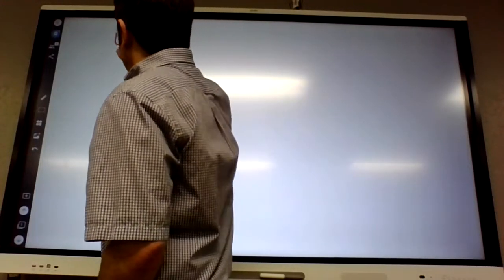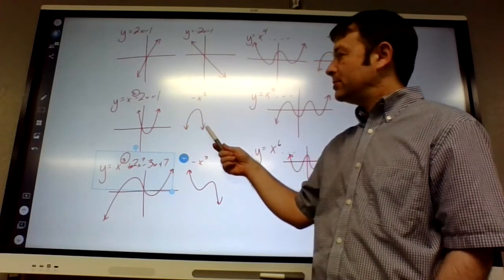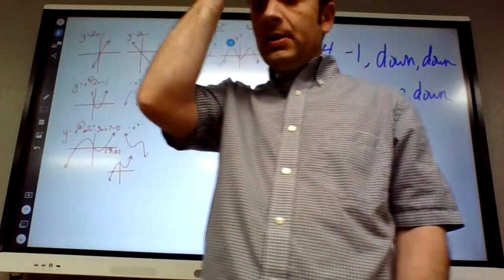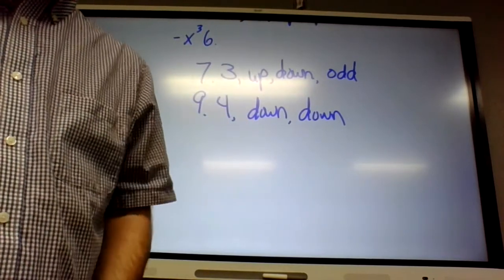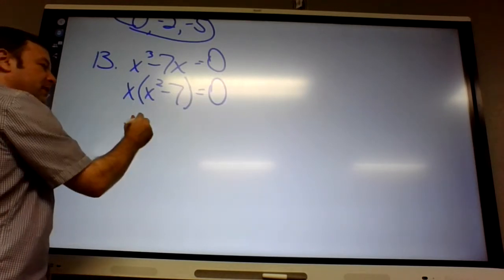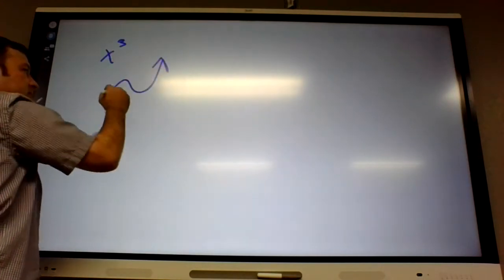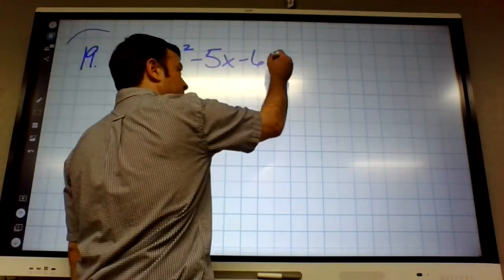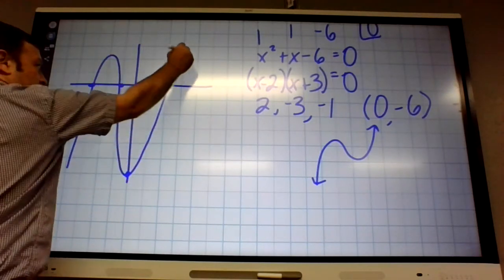Algebra 2 pg 276